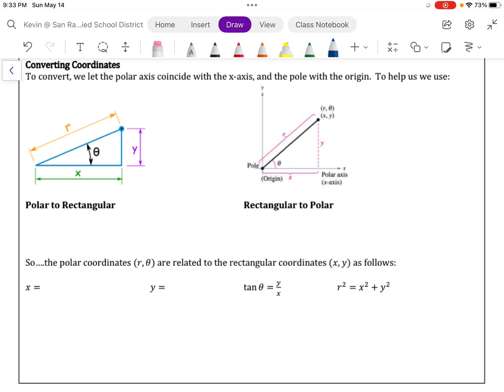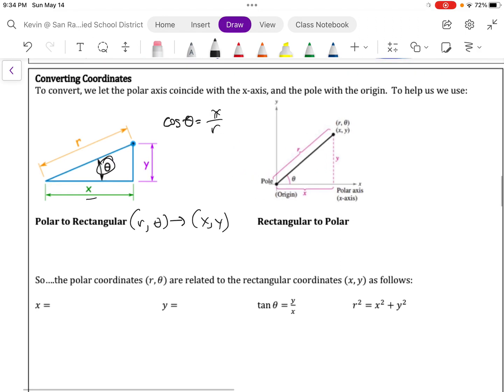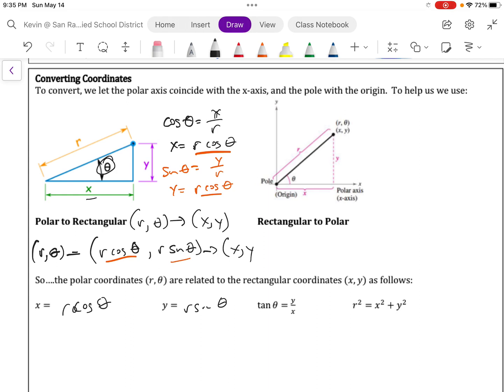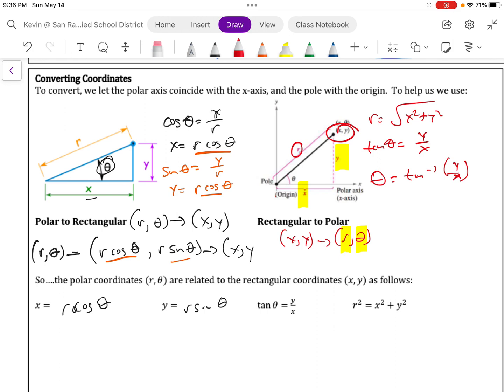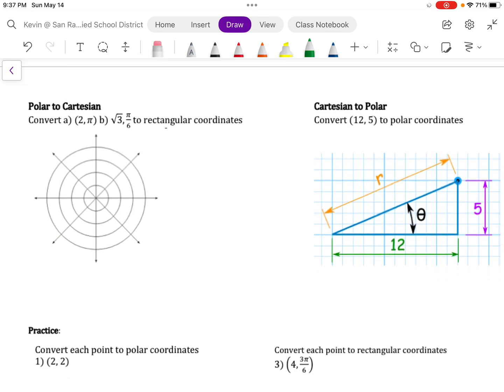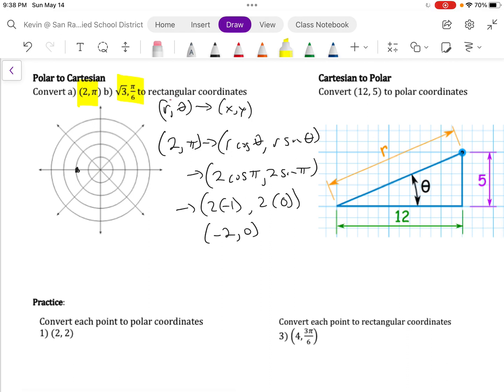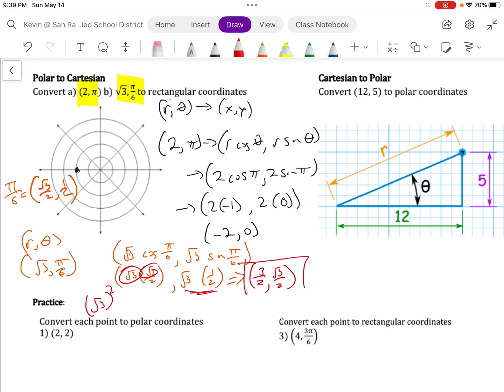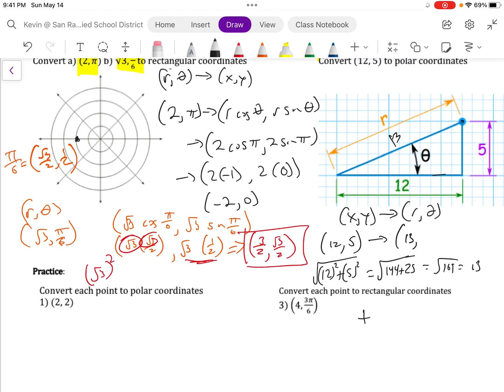Polar Coordinates Video 3